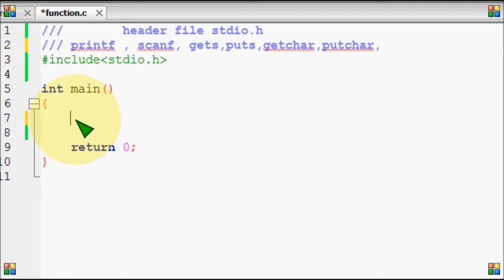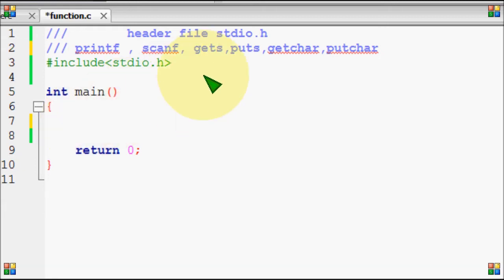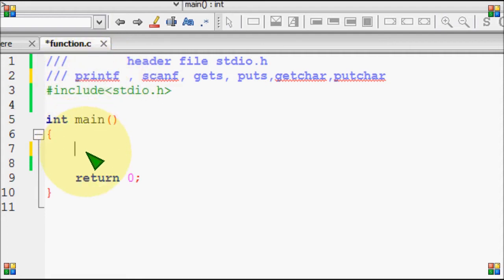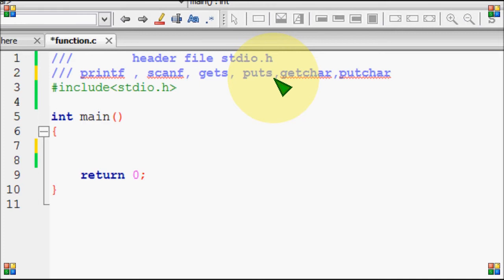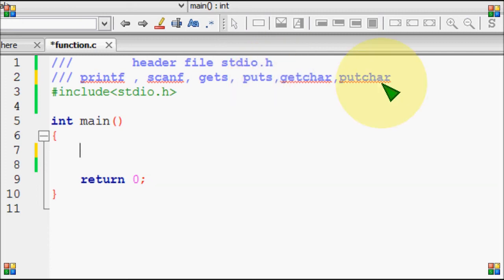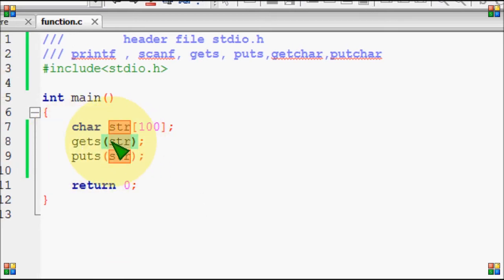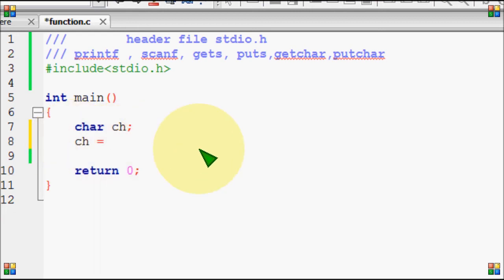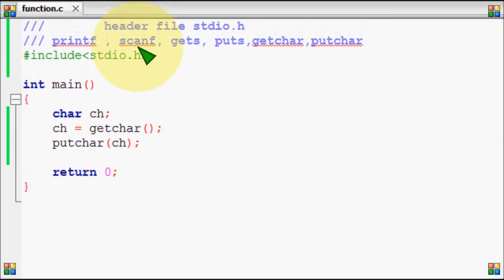Bangla C programming tutorial 87 Function (Header file stdio.h)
Bangla C programming tutorial  87  Function  (Header file stdio.h) Bangla

সি প্রোগ্রামিং